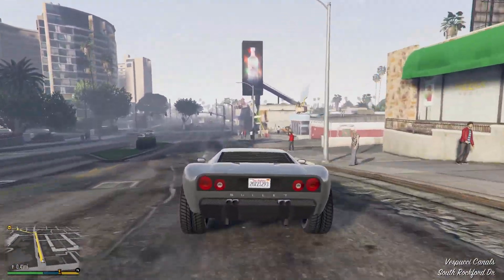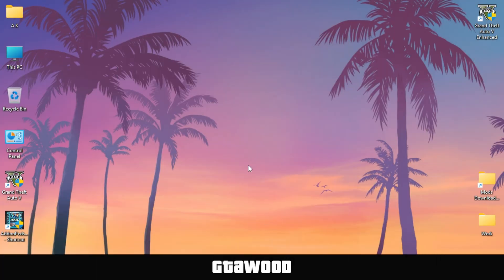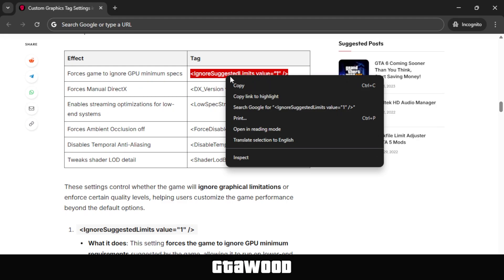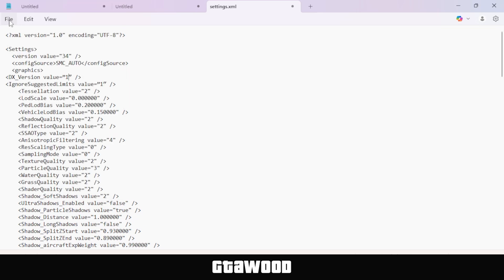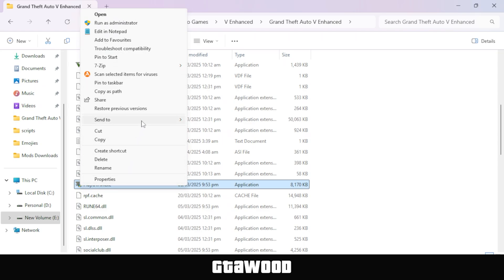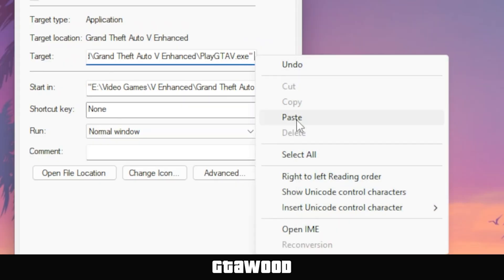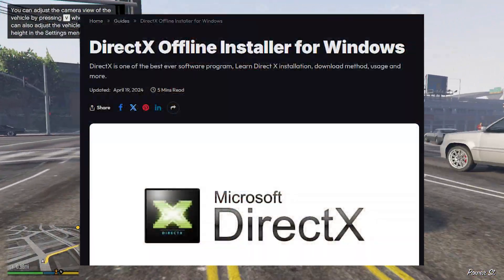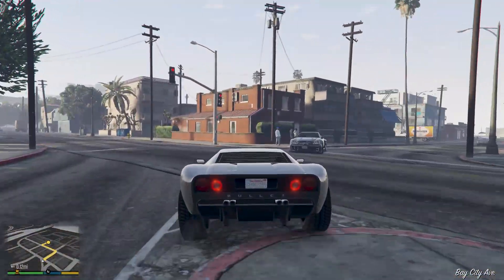How to Fix GTA V Enhanced Minimum Recommended Hardware Check Failure Error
Welcome to GTA Wood, encountering the 'Minimum Recommended Hardware Check Failure' in GTA V Enhanced? This guide provides effective solutions for AMD, Intel, and NVIDIA systems to resolve the issue and optimize your gaming experience.

You can follow this GTA 5 Enhanced Edition error solution for AMD, Intel, and even NVIDIA graphics cards. Since I have an AMD GPU, I just shared some insights on that, but feel free to experiment with these video settings on other graphics cards.

Original error: GTA V Enhanced Minimum Recommended Hardware Check Failure (AMD/Intel/NVidia) Please update your graphics driver. Game Requires version number* or newer. Please visit AMD/Intel/NVidia the latest graphics driver.

Resources:
You can skip the first quick guide if you do not have an AMD graphics card and follow the rest of the guide for NVIDIA and Intel.

commands:
-nomemrestrict -norestrictions -ignoreSuggestedSettings

Important Notice:
Before making any changes, back up your game files to easily restore them if something goes wrong

gta 5 minimum hardware check failure fix, gta v enhanced hardware check error, gta 5 amd hardware failure solution, gta 5 intel hardware check fix, gta 5 nvidia hardware error resolve, gta v system requirements fix, gta 5 hardware check bypass, gta v enhanced edition troubleshooting, gta 5 startup error fix, gta v compatibility issues